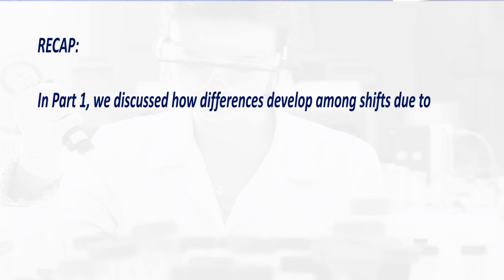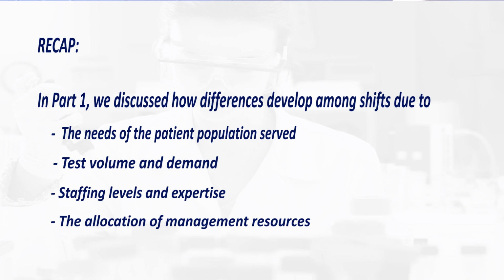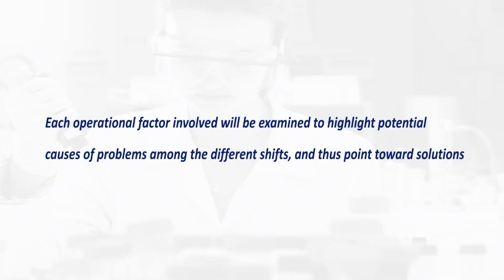Labtalks #18 (Part 2) Strategies for Solving Shift Based Problems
Summary:

There are several key areas of the laboratory operation that may differ from shift to shift, such as personnel, policies and procedures, protocols for both internal as well as external communication, and fulfillment of management responsibilities.  It is wise not to take the correct functioning of these for granted, even when no apparent problems have shown up.  As part of a quality assessment, it is strategic to ask the right questions and assess how each area is functioning in an objective manner. For example, when studying the staffing on a particular shift, include workload, training; competency assessment, and whether the staff is rotating through from other shifts.  By reviewing each of these factors objectively, when problems do occur, you will be ready to find the cause and apply solutions.

to learn more!